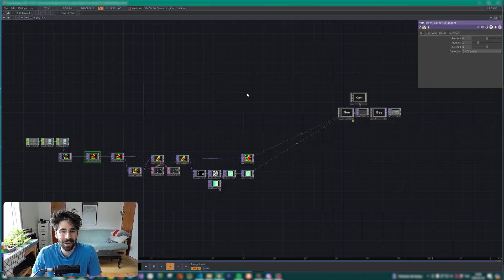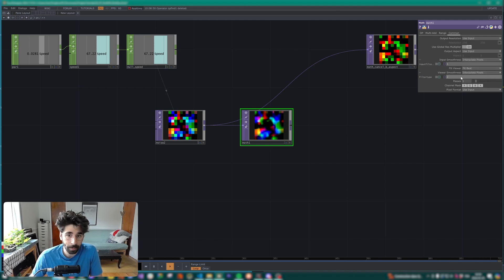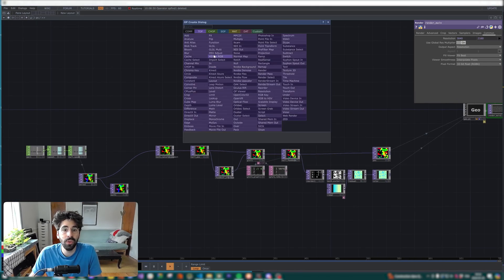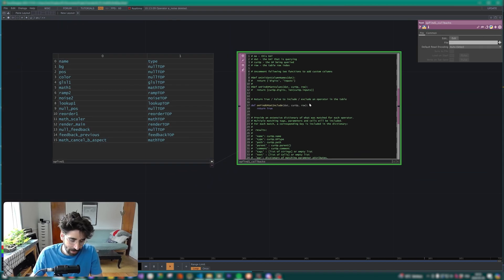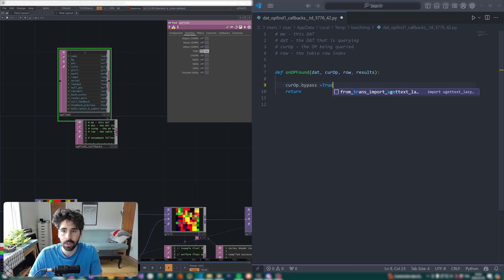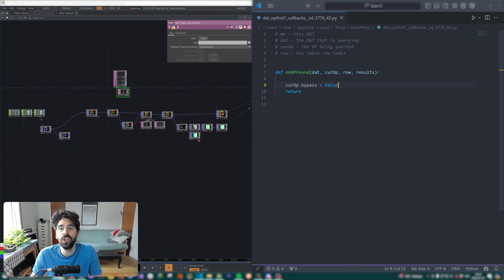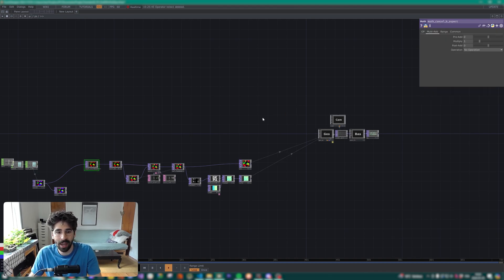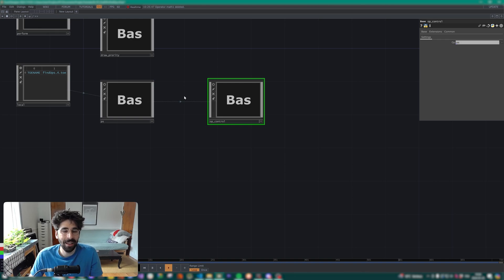Workflow Automation in TouchDesigner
Welcome to this comprehensive tutorial on Workflow Automation in TouchDesigner!
In this video, we'll dive deep into the Op Find DAT, a versatile tool that can streamline and enhance your work habits TouchDesigner.